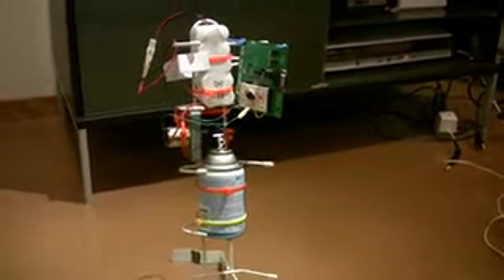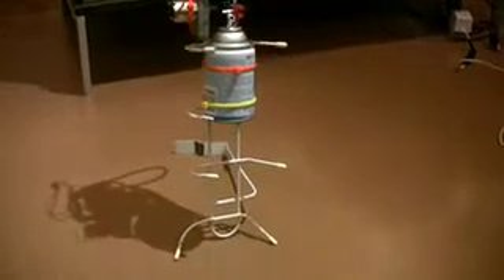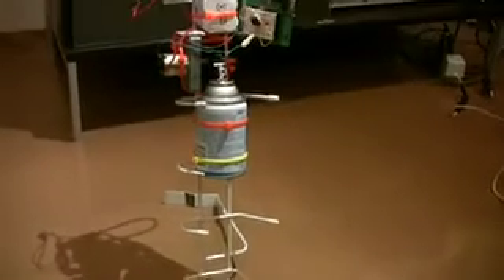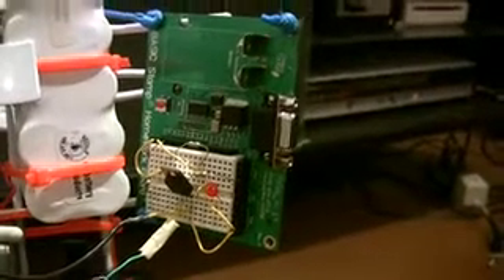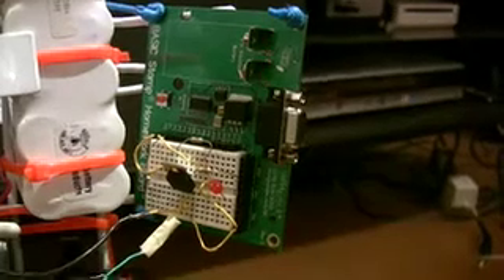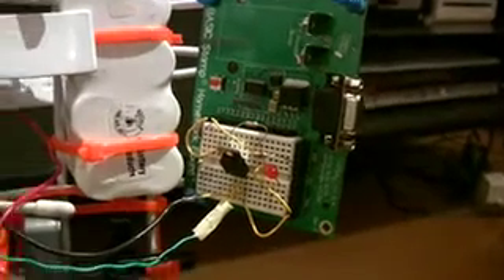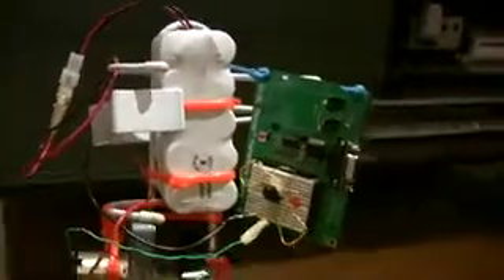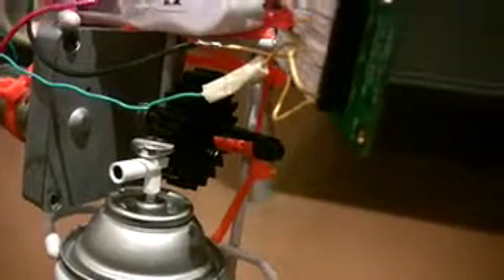Air freshener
Prototype of my automatic air freshener